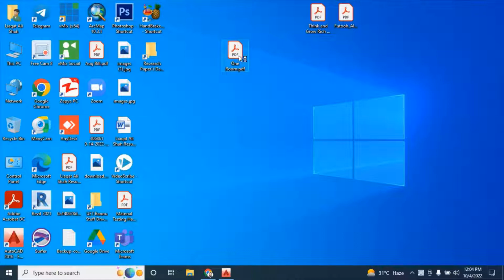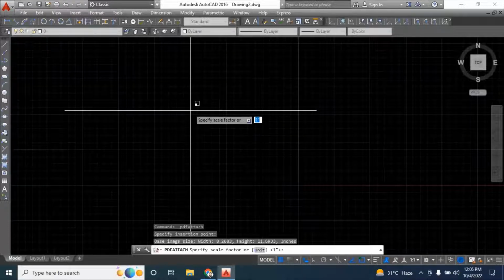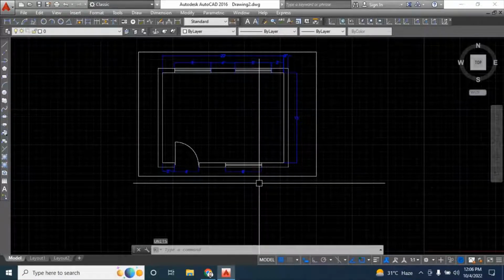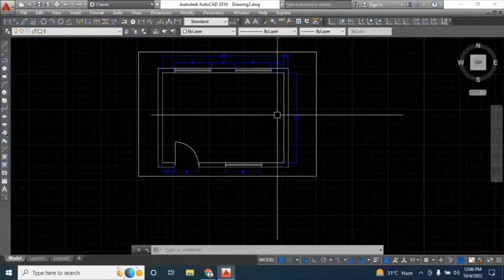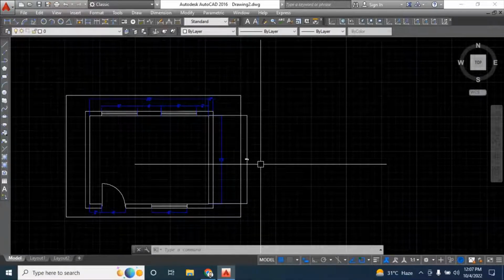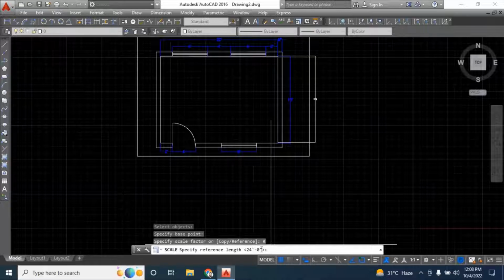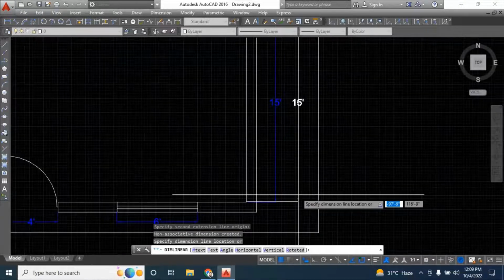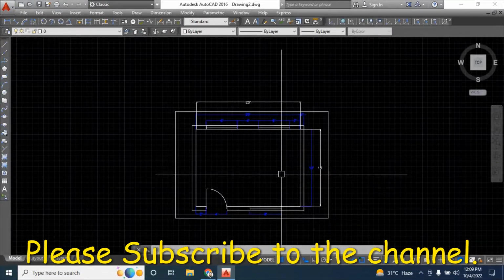Reference Scale command in AutoCAD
If you want to import drawings from PDF or JPEG into AutoCAD, and want to trace that drawing then you will need to adjust the drawing to the actual scale of AutoCAD. In this way you can sync your drawing image and can trace the drawing correctly.
Please refer to the video below for display setting in AutoCAD.